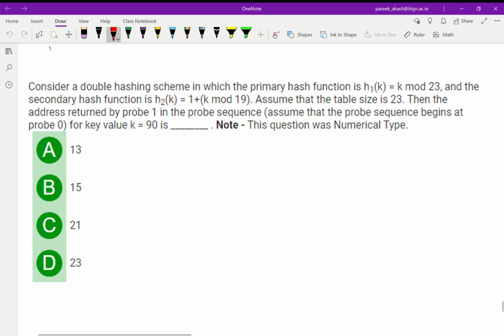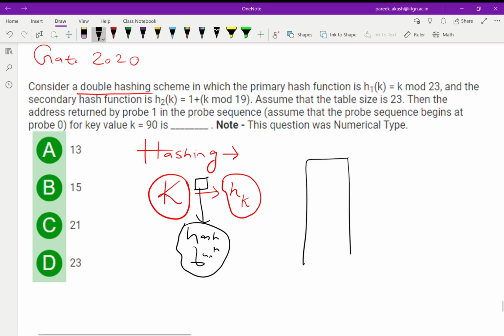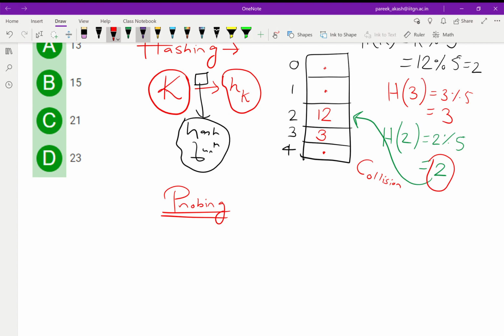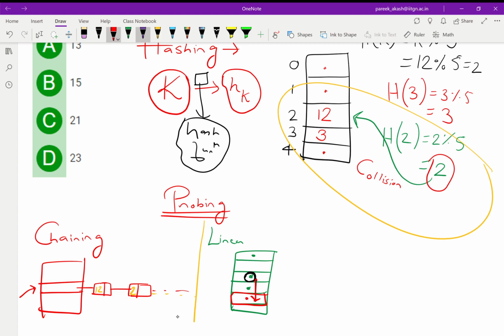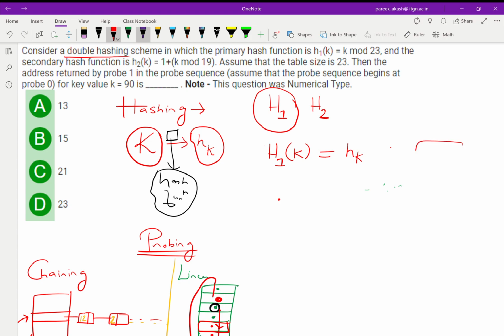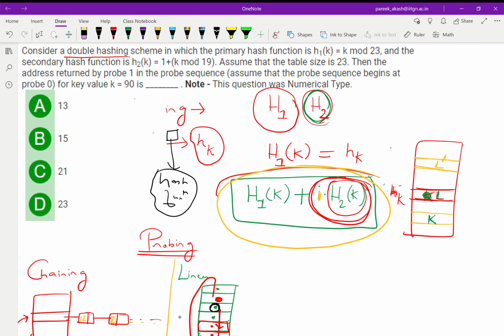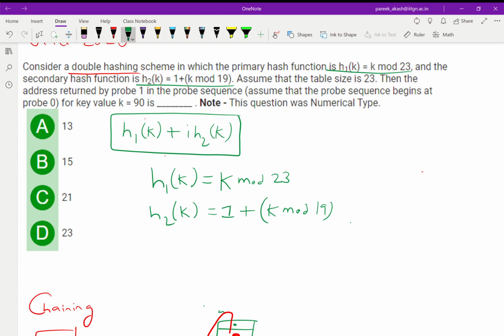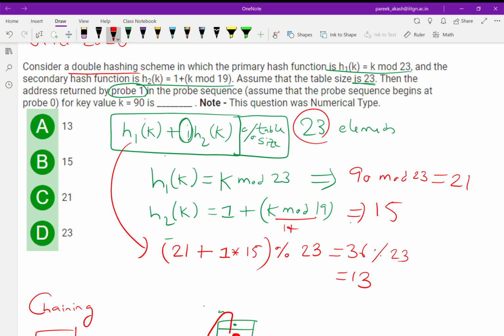GATE 2020, 2 marks question on Double Hashing function with collision solved in detail.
In this video, we have solved question on Double Hashing with collision where probe =1. This question was asked in GATE 2020 and it was a 2 marks question.